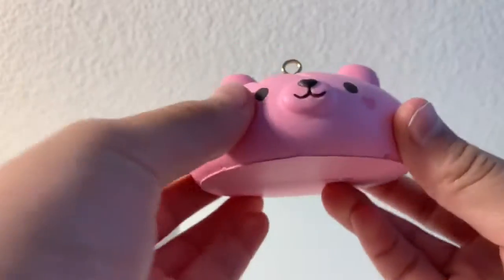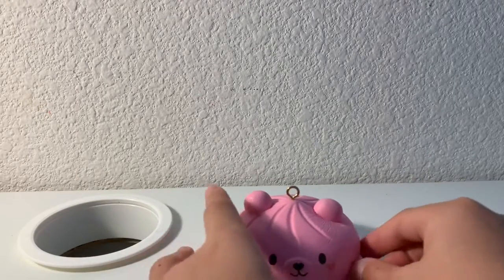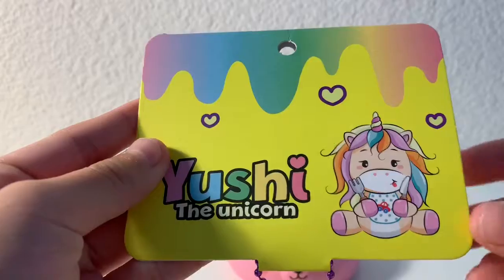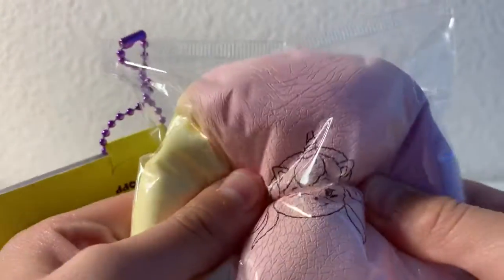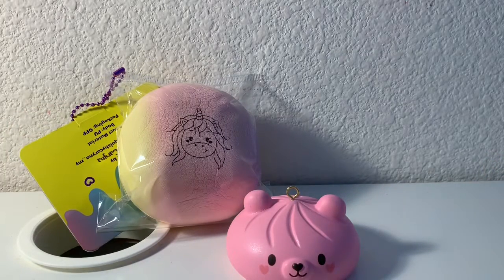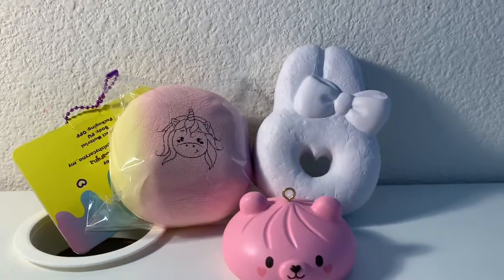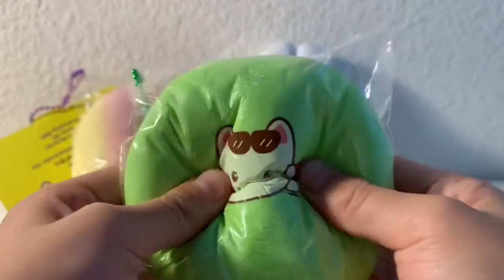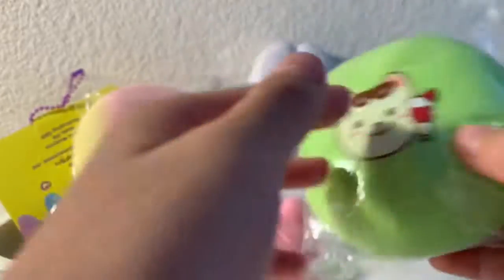Bunny’s cafe meet and greet vlog and haul.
I went to the bunny’s cafe meet and greet . I met Estrella , Sana ,Jenny , Holly ,and Maggie.
I got bunny’s cafe , pepperchacha ,and squishy Caryna squishes.